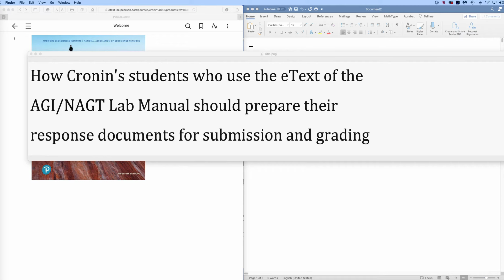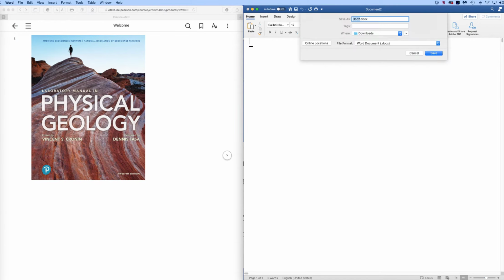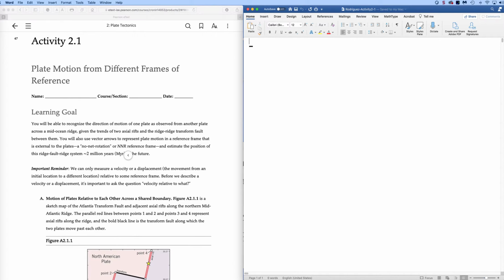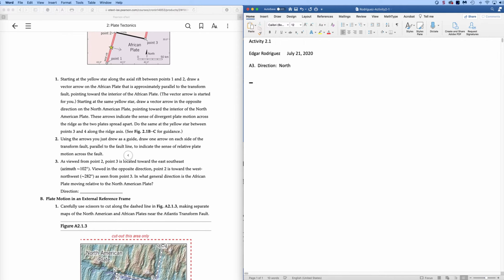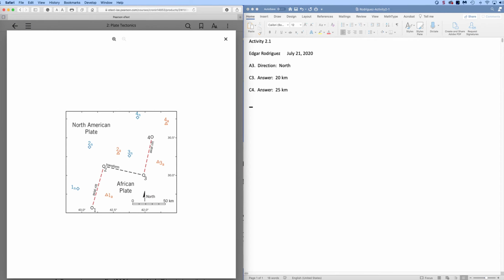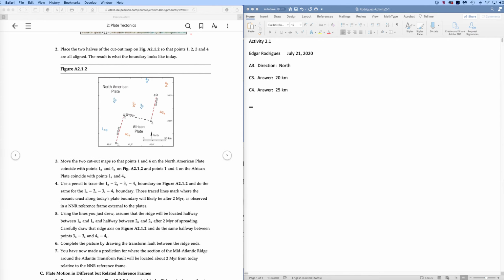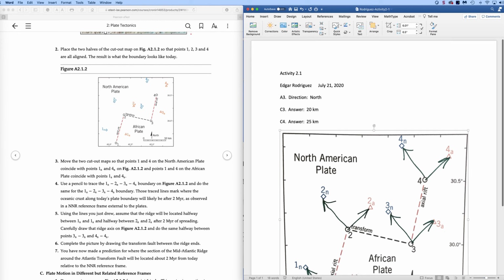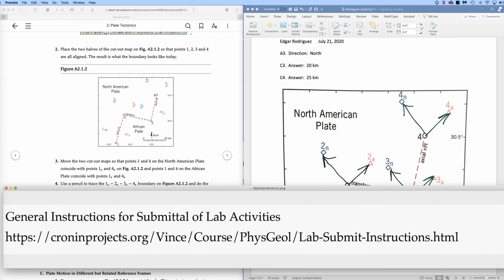Creating Lab Answer PDF from eText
This video was created for Dr. Cronin's students who are using the eText of the AGI/NAGT Laboratory Manual in Physical Geology, 12th edition, and who need to submit their responses for lab activities.  The response document is a pdf file that can be submitted via the Canvas Learning Management System for grading.